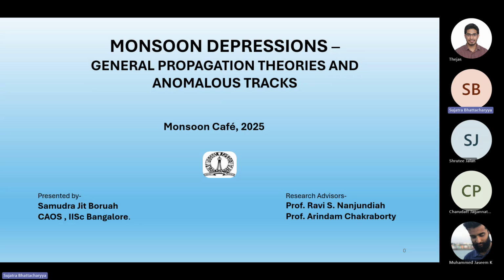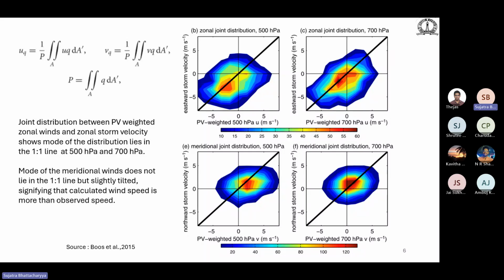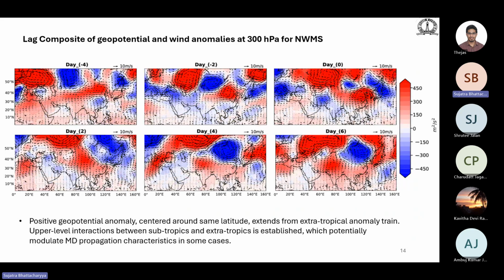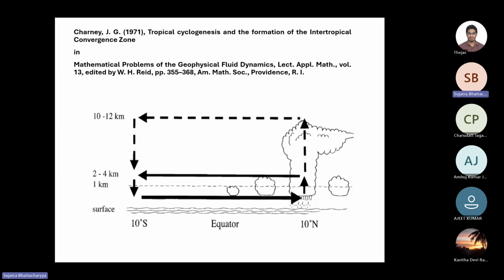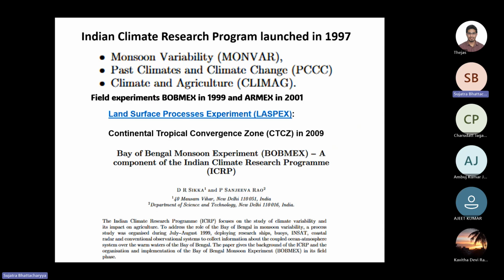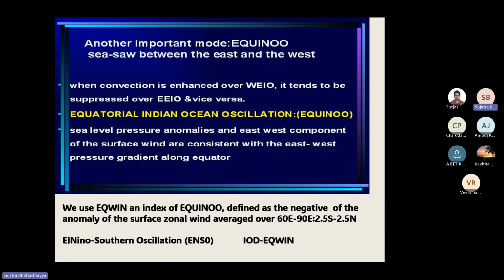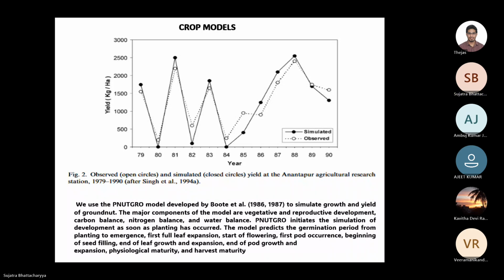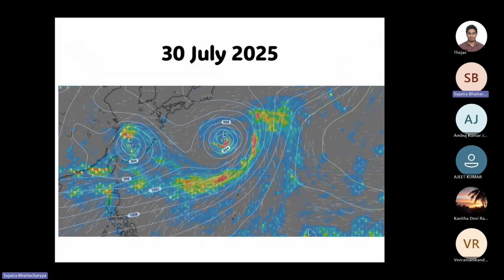Monsoon Cafe 2025, 30th July 2025, Presented by Samudra Jit Boruah (PhD, CAOS)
Title: Monsoon Depressions- General Propagation Theories and Anomalous Tracks
Speaker: Samudra Jit Boruah (PhD, CAOS)